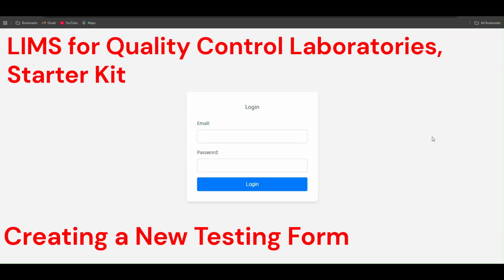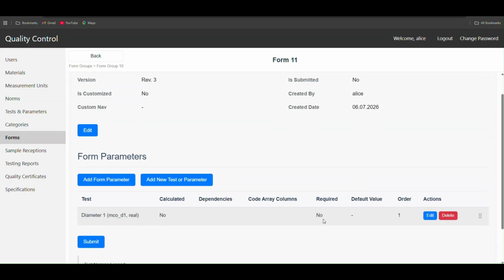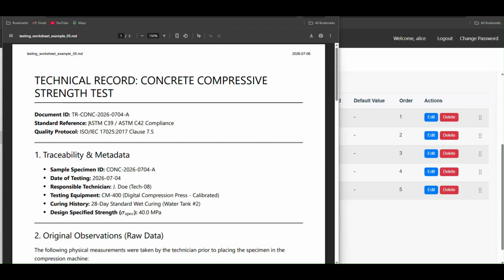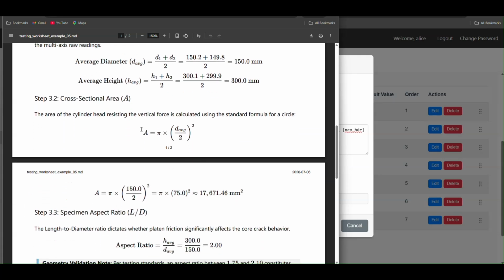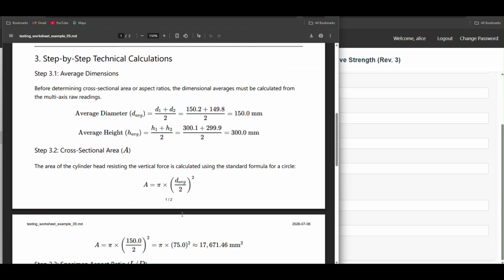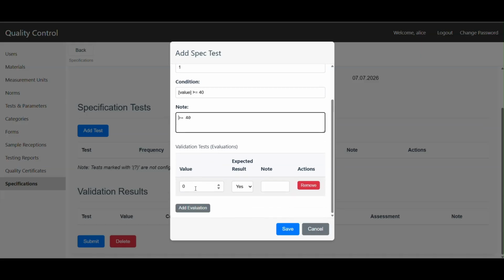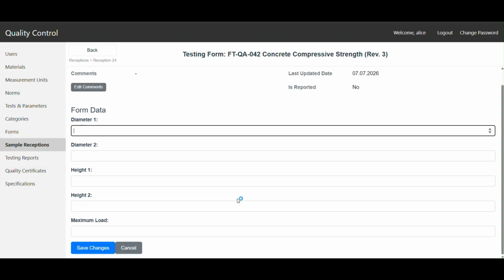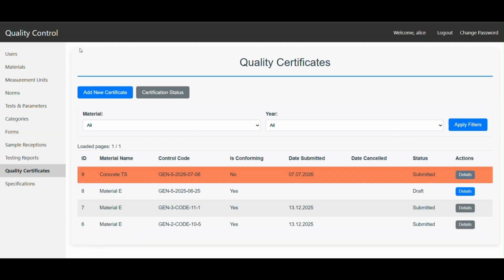[#2] LIMS for Quality Control Laboratories - Creating a New Testing Form (worksheet)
LIMS Starter Kit is intended as a minimalist architectural foundation for building Laboratory Information Management Systems (LIMS) targeting Quality Control Laboratories.

Use case: Testing Concrete Compressive Strength

Check out the breakdown of this video below!

Chapters

00:00 - Introduction and Overview
01:41 - Analysis and Start Designing the Testing Form
03:59 - Updating Measurement Units list
05:31 - Continue Designing the Testing Form
09:20 - Updating Standards and Normative list
10:00 - Adding Formulas to Testing Form
17:51 - Adding form Validation Data
19:39 - Formula and Data correction
21:44 - Adding a new Material
22:22 - Adding a new Specification
27:32 - Adding a new Testing Category
28:00 - Making a Sample Reception and Testing
29:57 - Submitting Testing Report
32:00 - Issuing the Quality Certificate
33:40 - Final Review and Wrap-up